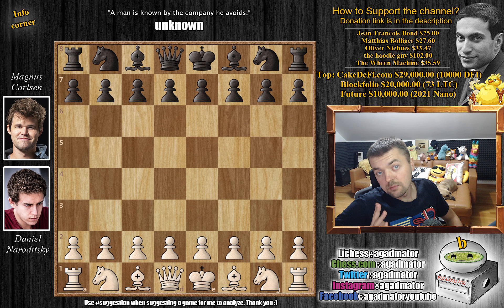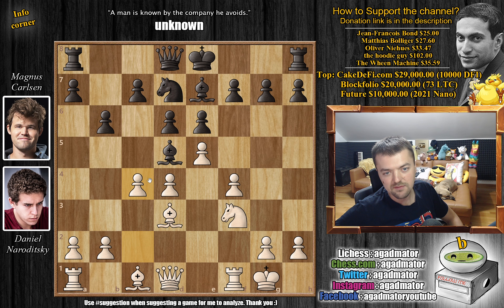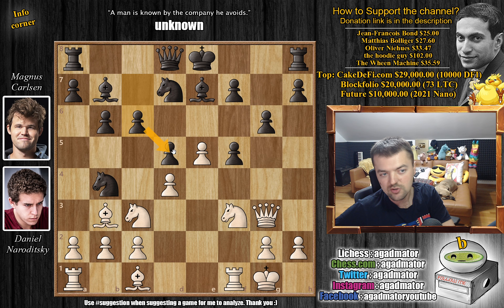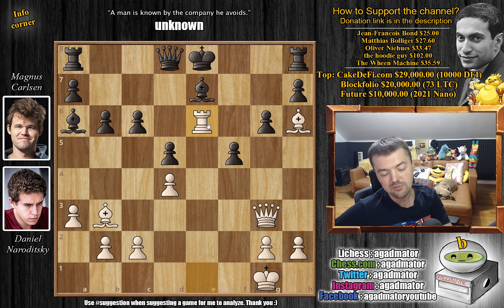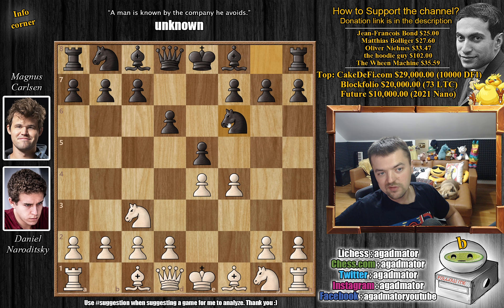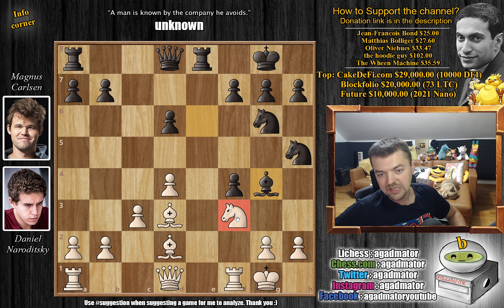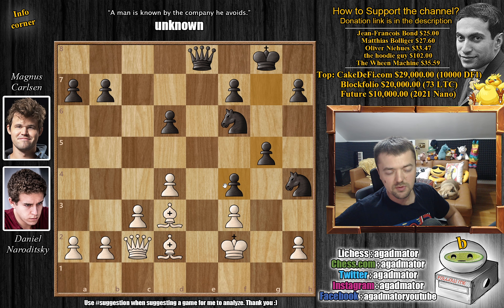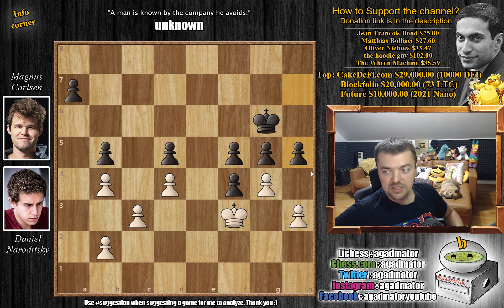World Championship Bullet Training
You Are Awesome!

Photos by Lennart Ootes! (mostly)

Game 1: RebeccaHarris (3091) - DrNykterstein (3159)
Rated Bullet game B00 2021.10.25
B00 Owen defence

1.e4 b6 2.d4 Bb7 3.Bd3 e6 4.Nc3 d6 5.f4 Nd7 6.Nf3 Ngf6 7.O-O Be7 8.e5 Nd5 9.Qe1 Nb4 10.Qg3 g6 11.f5 exf5 12.Bc4 d5 13.Bb3 c6 14.a3 Na6 15.Bh6 Nc7 16.Ng5 Nf8 17.Ne2 Ba6 18.Nf4 Bxf1 19.Re1 Nfe6 20.Ngxe6 Nxe6 21.Rxf1 Nxd4 22.e6 Qd6 23.exf7+ Kxf7 24.Ba2 Qxf4

Game 2:  RebeccaHarris (3091) - DrNykterstein (3159)
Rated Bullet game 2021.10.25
C25 Vienna game

1. e4 e5 2. Nc3 d6 3. f4 Nf6 4. Nf3 exf4 5. d4 Nh5 6. Bc4 Be7 7. O-O O-O 8. e5 Nc6 9. exd6 cxd6 10. Nd5 Be6 11. Nxe7+ Nxe7 12. Bd3 Ng6 13. c3 Re8 14. Bd2 Bg4 15. Qc2 Qd7 16. Rae1 Rxe1 17. Rxe1 Re8 18. Be4 Nf6 19. Bd3 Bxf3 20. Rxe8+ Qxe8 21. gxf3 Nh4 22. Kf2 g5 23. Qb3 Qc6 24. Be2 Ng4+ 25. fxg4 Qg2+ 26. Ke1 Qg1+ 27. Bf1 Nf3+ 28. Ke2 Qxf1+ 29. Kxf1 Nxd2+ 30. Ke2 Nxb3 31. axb3 Kg7 32. Kf3 Kg6 33. Ke4 d5+ 34. Kf3 f5 35. h3 b5 36. b4 h5

00:00 Hello Everyone!
00:44 Game Starts!
02:20 Completely New Game!
08:30 Pause The Video!
09:05 It Was In This Position
09:45 GAME 2!
10:40 Completely New Game 2!
14:10 Pause the Video 2!
16:45 It Was in This Position 2!
18:18 Contributions

Mailbox where you can send stuff:

Antonio Radić
AGADMATOR d.o.o.
Franje Tuđmana 12
Croatia
48260 Križevci

NANO nano_1h1kgfaq88t1btwadqzx73rbha5hwbb88sxmfns851kwj8hnosdj51w388xx
Monero 4AdvvqmC4xhPyyRSAEDxTTAoXdxAtX2Py6b8Eh4EQzBLGbgo5rY5Khcap1x76JrDJH87yibAE9b6TPwTsvBAiFFCLtM8Be7